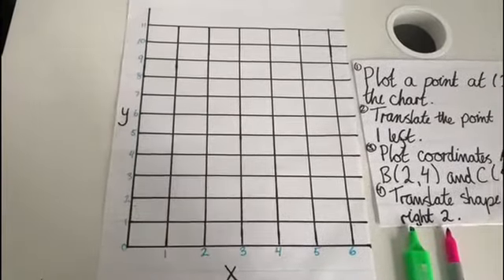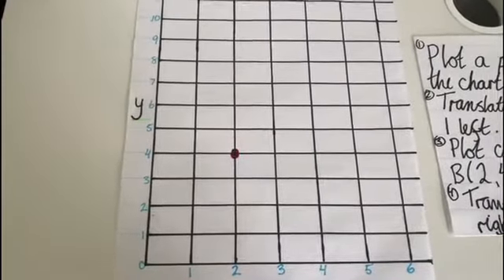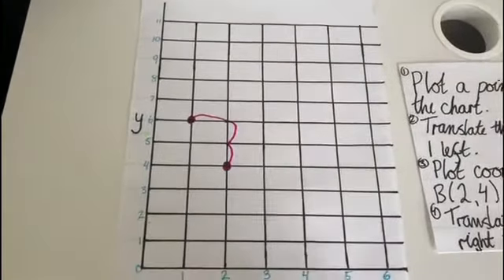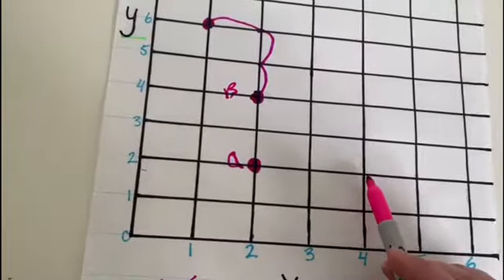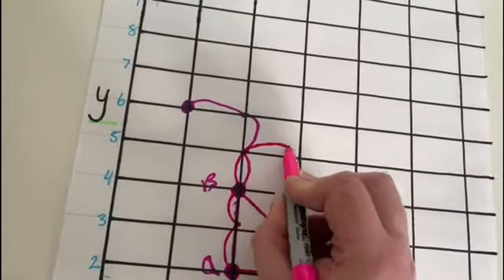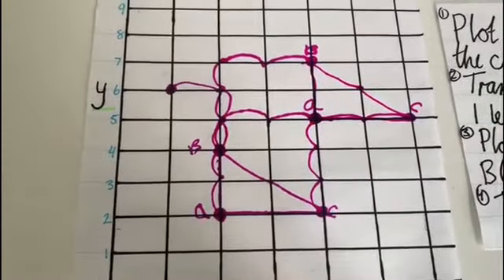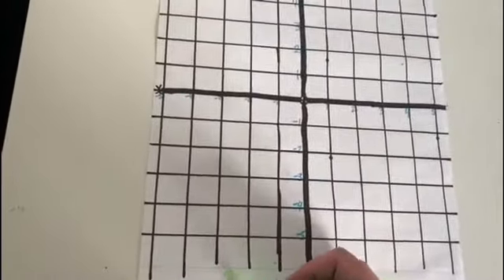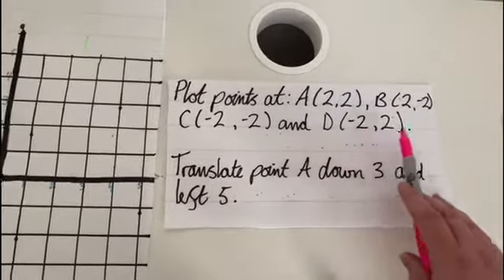Week 8 Year 5 Translating shapes